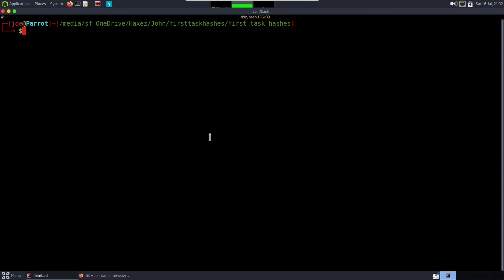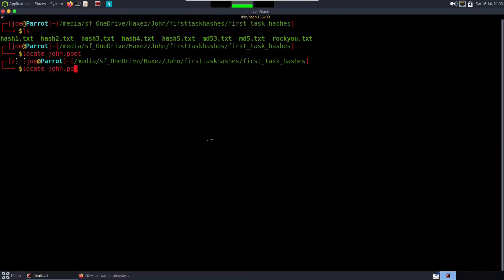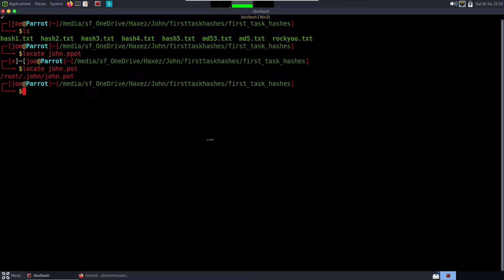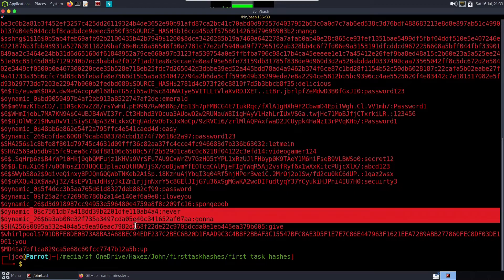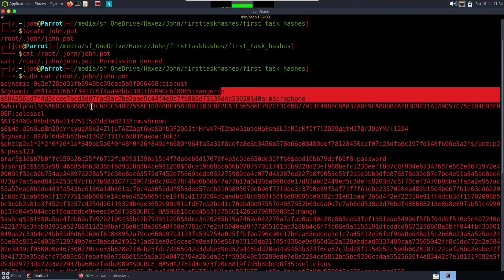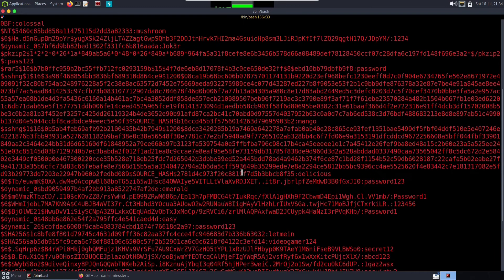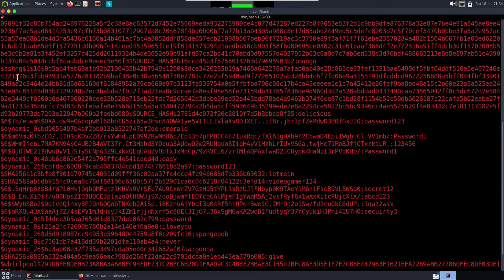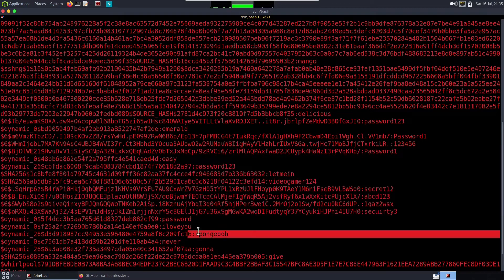Password Cracking - John The Ripper | John.pot and Conclusions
John.pot

Did I just rickroll you via password hashes? well yeah, I did and I refused to apologize. This post took me a day to write up and unfortunately you have to deal with the consequences. So, what happens to all the password hashes that get cracked by john? Well, they get stored in a file called john.pot. You can use locate on your system to find this but it is usually located in /root/.john/john.pot. If you’re trying to crack a hash but are getting an error message then it is likely you have already cracked it. Deleted the john.pot file or remove the line with the cracked has in order to recrack the file.

sudo cat /root/.john/john.pot

Conclusions

John The Ripper is a fantastic tool that is near and dear to my heart. Yes, there are alternatives such as Hashcat but this is a mainstay of cybersecurity. It does what it needs to do and provides a simple way of doing it. It is one of my favorite tools for hacking and I will continue using it until it is no longer feasible to do so. I realize I have only scraped the surface on the functionality of John The Ripper but this post isn’t meant for advanced usage, it is merely a guide on how to get started with John The Ripper. So get slaying and let me know how you get on.